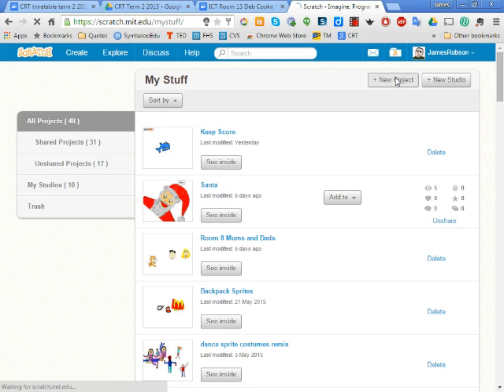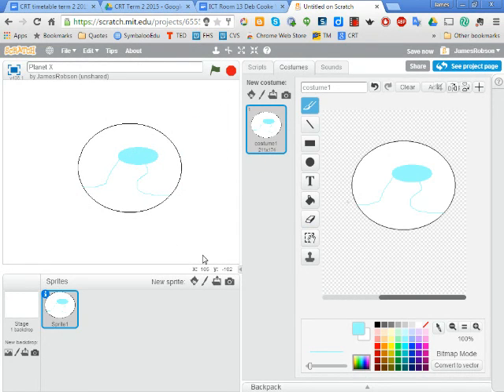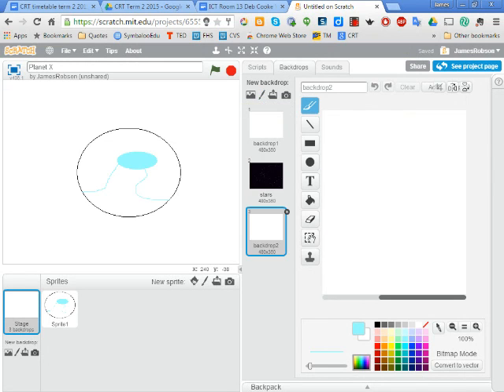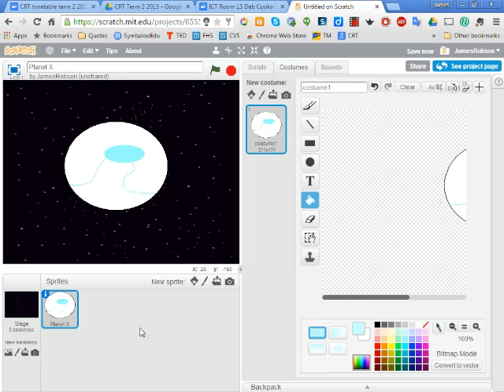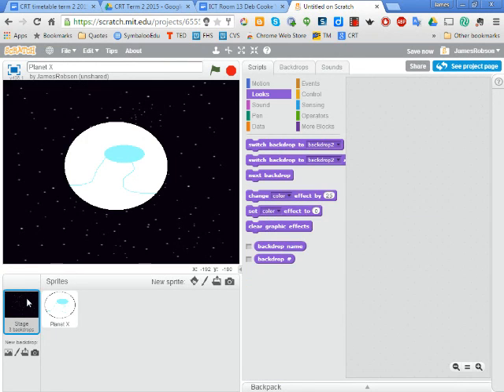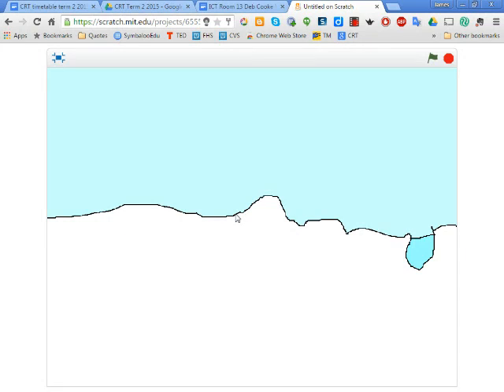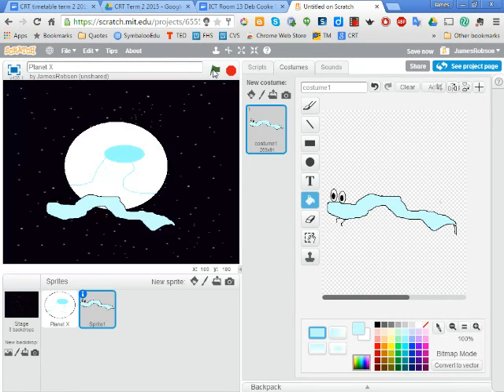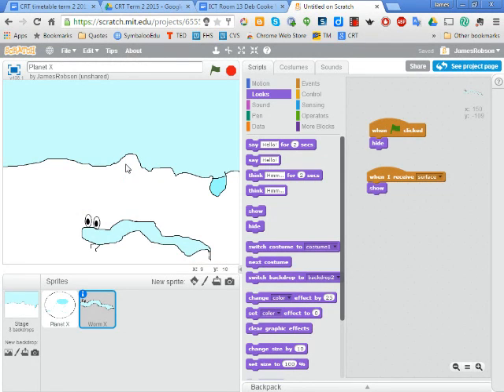Planet Project Tutorial.webm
Design your own planet with animals and plants.